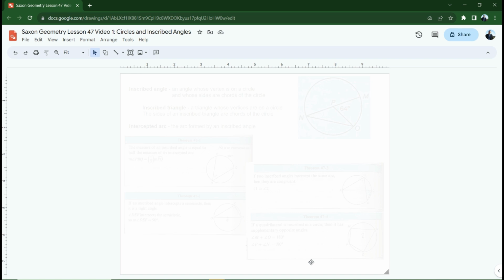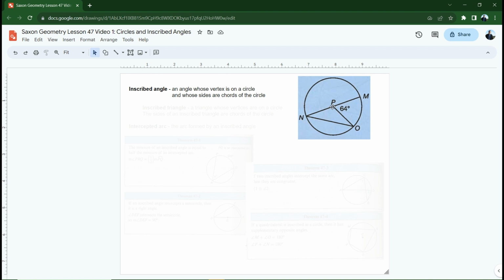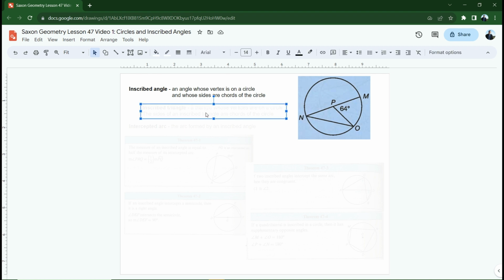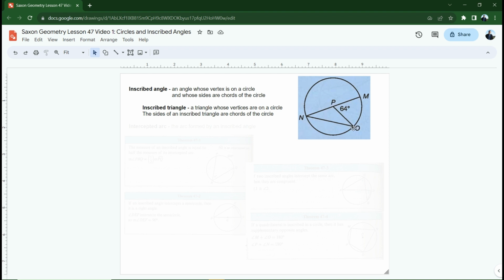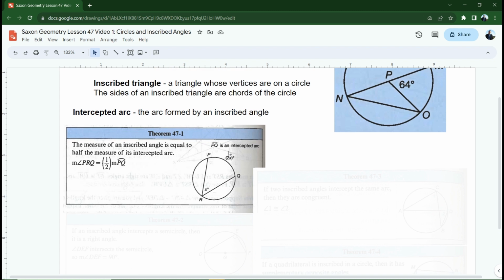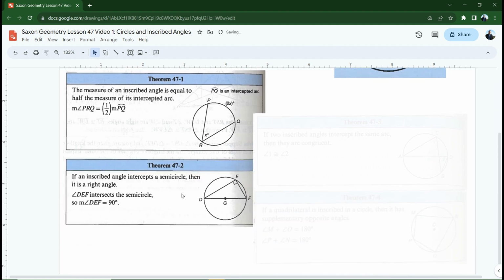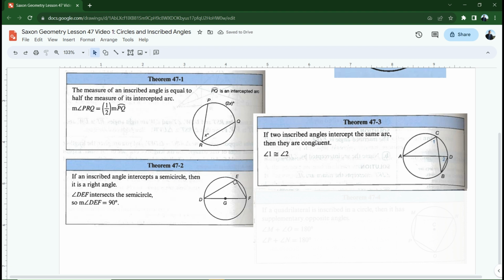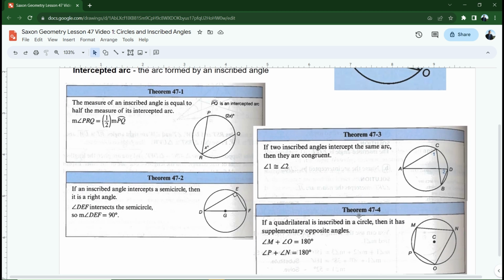Saxon Geometry Lesson 47 Video 1: Circles and Inscribed Angles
In this video you will learn about circles and inscribed angles.